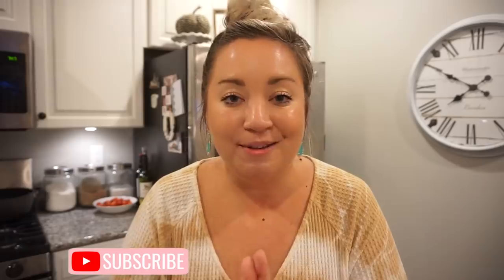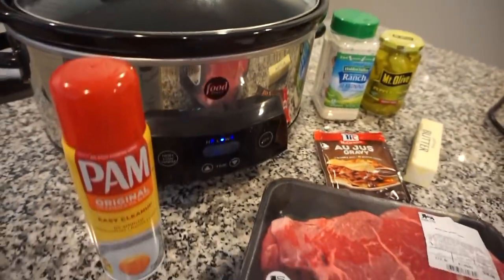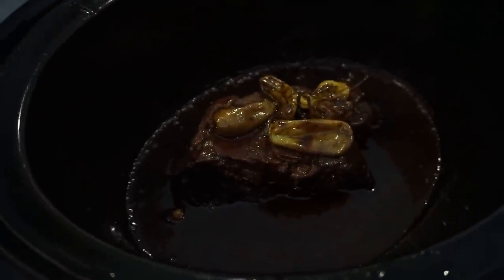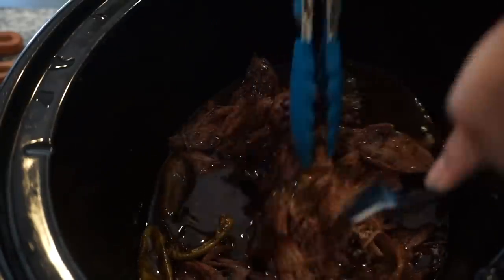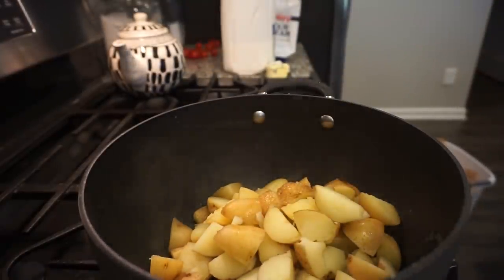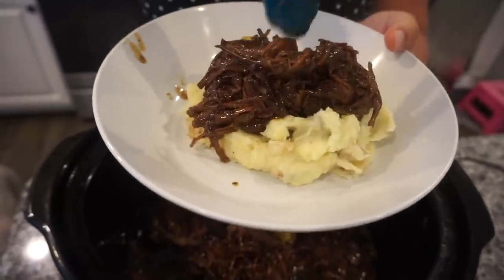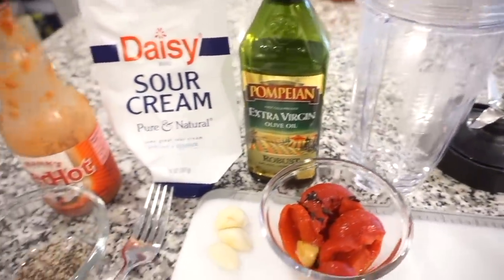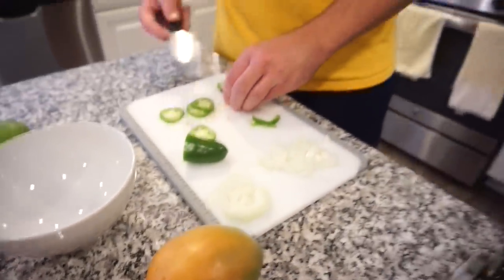WHAT'S FOR DINNER | EASY WEEKNIGHT MEALS | COOK WITHME | JESSICA O'DONOHUE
Welcome back to this weeks What's for dinner?! I am so excited to share these recipes with you and I hope you enjoy hanging out in the kitchen and cooking with me! I would love for you to share your favorite crockpot recipes with me!

Chicken and Shrimp marinade:
3 roasted red peppers
3 cloves of garlic
Salt and pepper
2 tbs. of sour cream
1/3 to a 1/4 cup of olive oil
juice of a lime
Blend together

Electric Kettle
Garlic Press
Best Exfoliating Face Wash
Favorite Makeup Brush Set
Favorite Designer Dupe Sunglasses